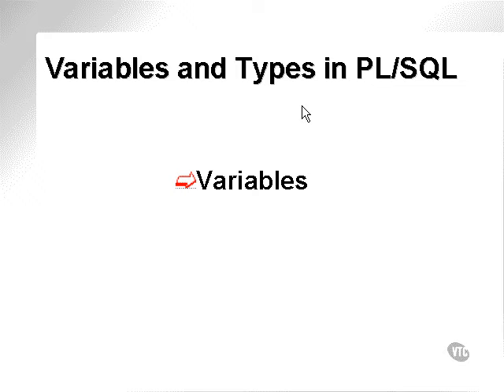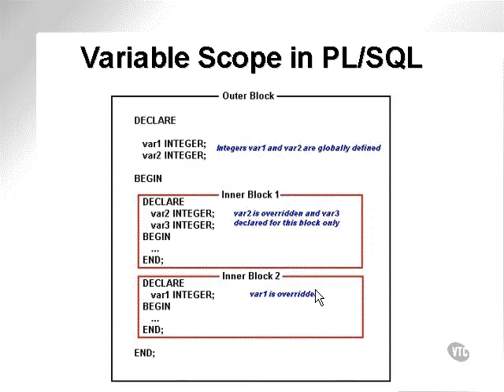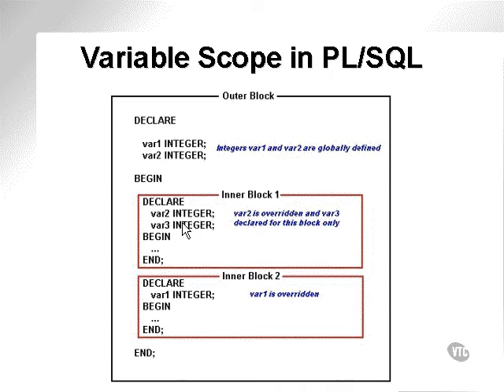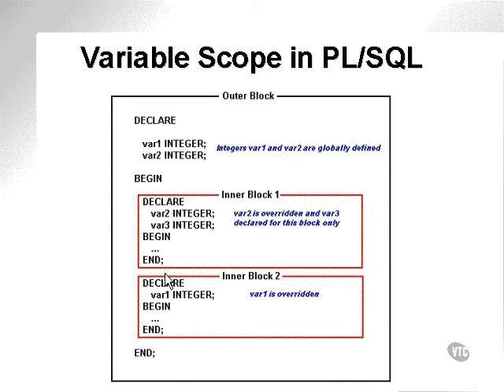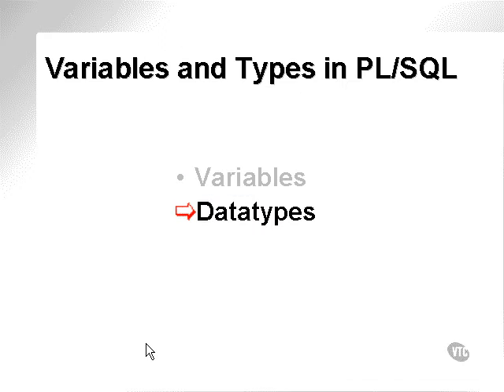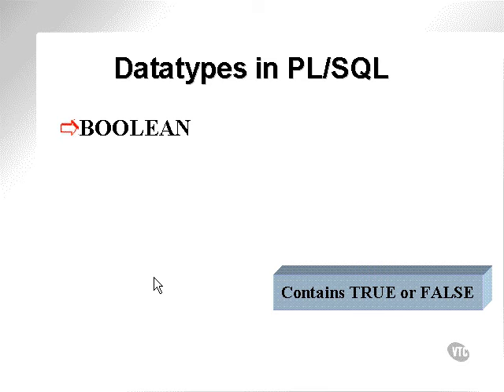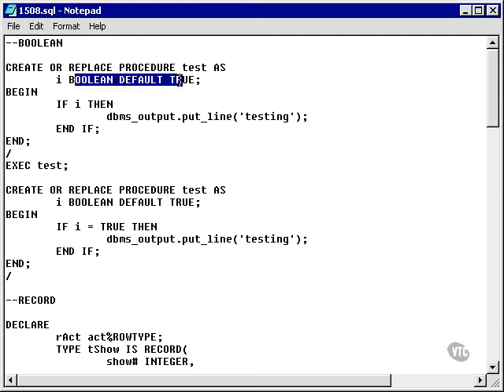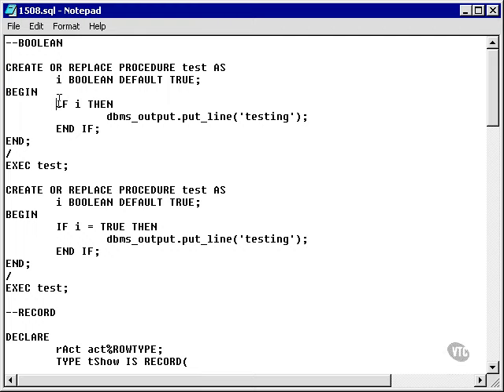ORACLE 8- 1509